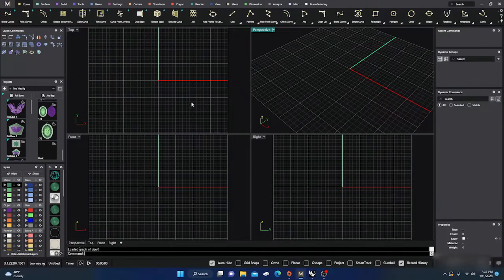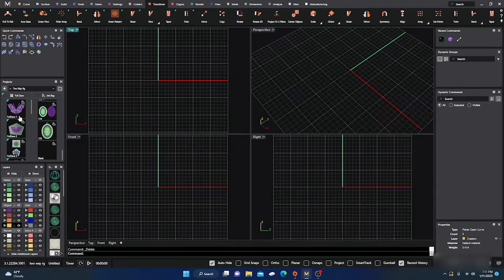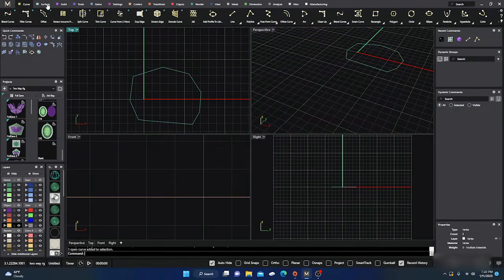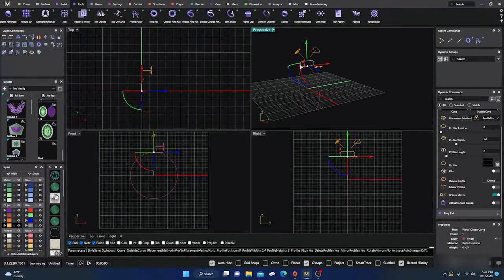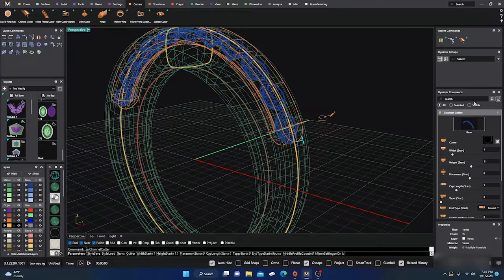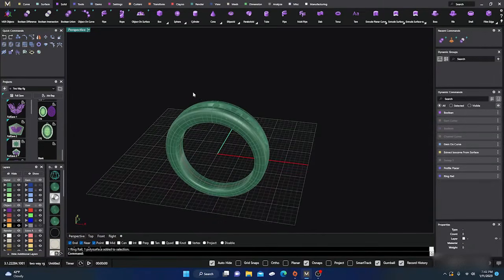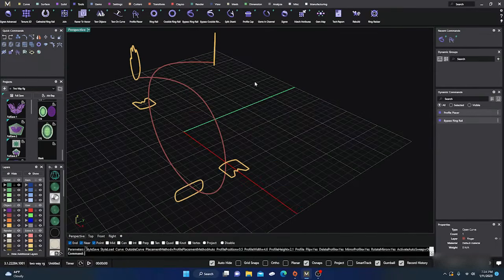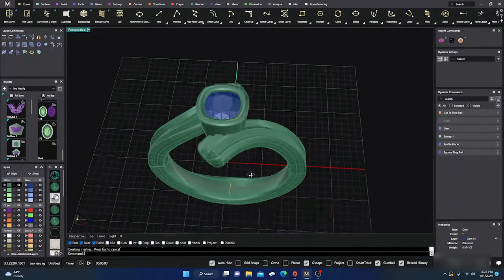Matrix 9 to MatrixGold The Extreme Basics An introduction to Matrix gold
In this video we will look at the extreme basics of Matrix gold and how to design a very simple one rail ring and a split ring one rail sweep. If you have any knowledge of Matrix or Matrix gold this video will not be for you. It is for someone opening up Matrix gold for like the first time. This video was requested, and I try to take care of all viewers needs and will be posting all levels of videos to help all those who need it. So, if you are very new to Matrix gold or first time using or learning what the program is about, I hope you find the video useful, and it helps you to get started designing your first item.

Facebook Group help: Users helping Users